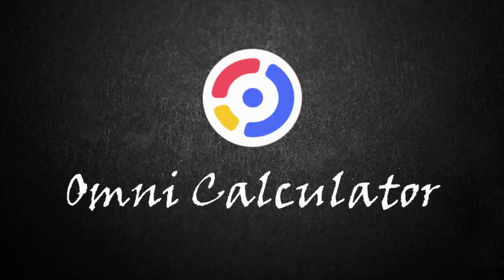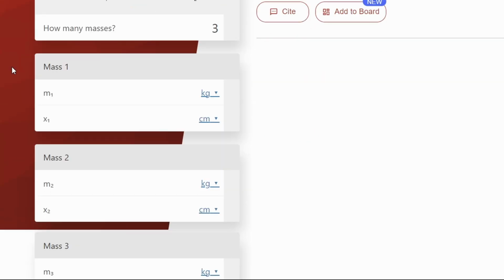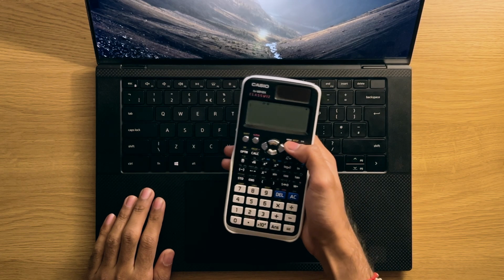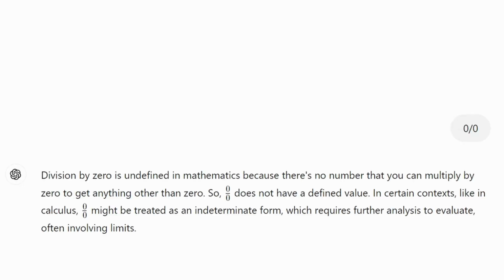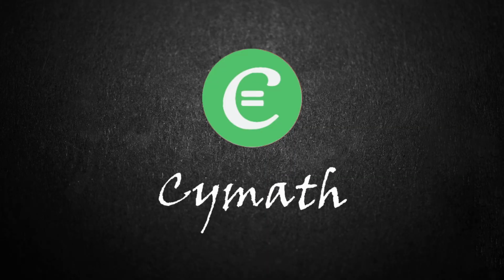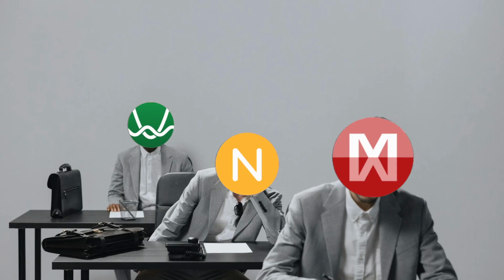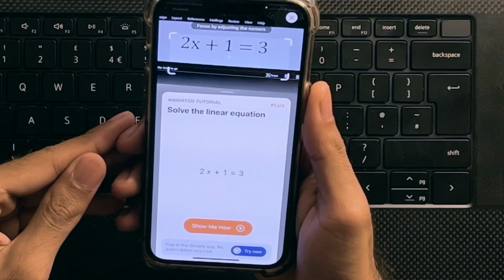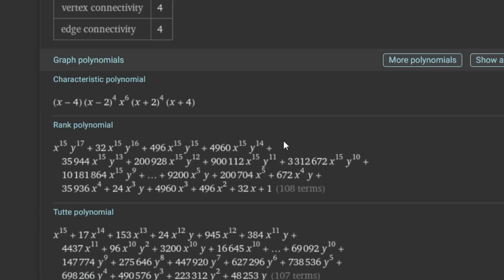10 Powerful Math Websites You'll ACTUALLY Use! (In 5 Mins)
Maths websites, there are a lot of them. So in this quick video I'll show you 10 powerful maths websites that everyone should know about in under 5 mins. Websites covered include photographic problem solvers, multipurpose calculator websites,  graphing calculators and even some cheat sheets just to name a few that will give you all the answers. I guarantee a few in this list that you didn’t know, so if you’re a student or someone who does any kind of maths, then this video will definitely help you out.

Though why stop at just maths websites? Be sure to check out the playlist below for a range of interesting, useful or just plain cool websites that you'll ACTUALLY use:

VIDEO INFORMATION
⏲ Timestamps:
0:00 Intro
0:13 Omni Calculator
0:43 Desmos
1:12 Symbolab
1:38 Numworks
1:58 QuickMath
2:28 Ptable (Bonus)
2:50 Cymath
3:15 Mathway
3:34 Cheatography
3:56 Photomaths
4:21 WolframAlpha

📷 Stock Footage and Icons:
🎵 Audio Sources:
Youtube Audio Libary